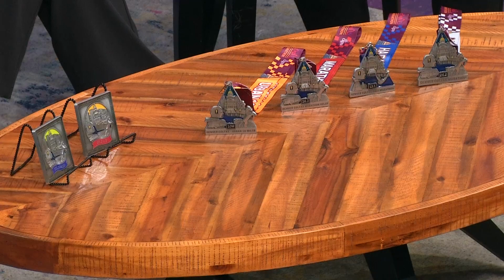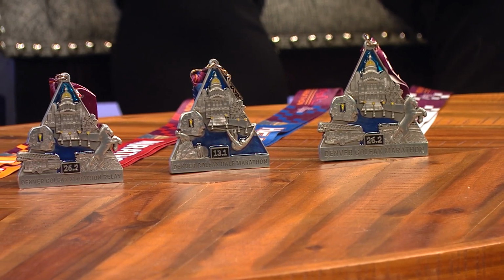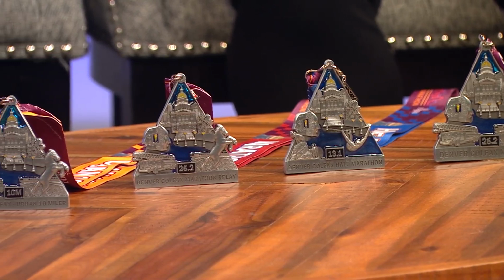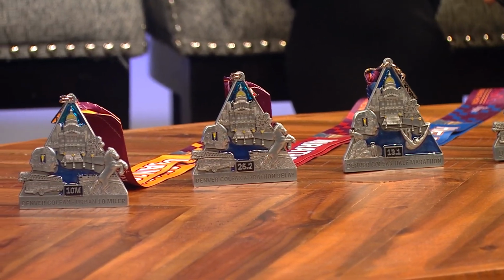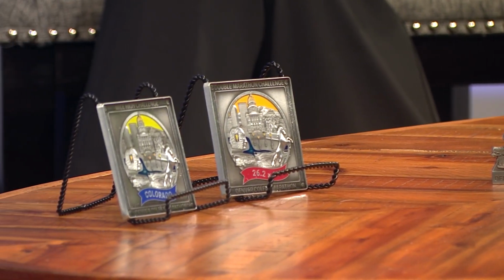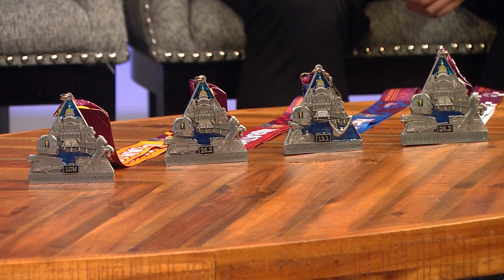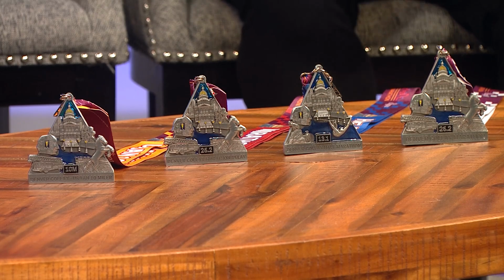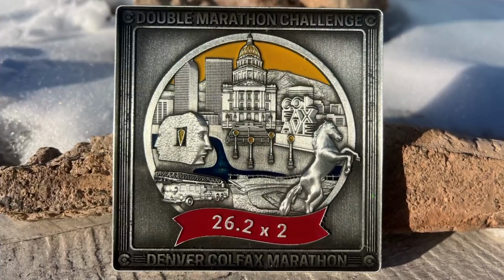2025 Denver Colfax Marathon medals revealed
Denver Colfax Marathon CEO, Andrea Dowdy, shows us the medals that will be awarded during this year's race.

9NEWS (KUSA) is located in Denver, Colorado.